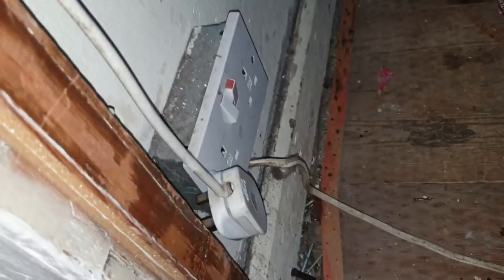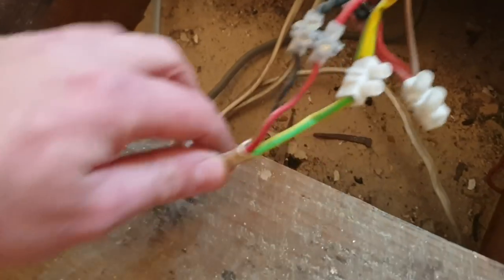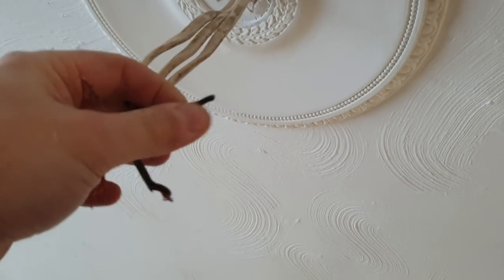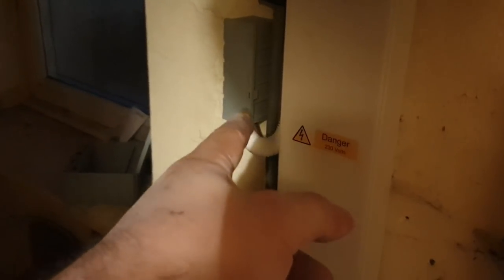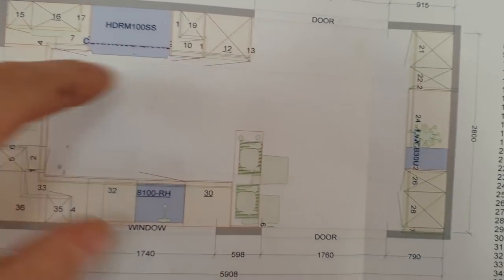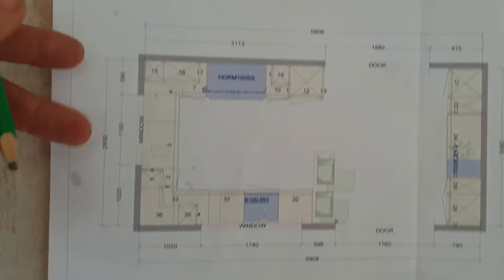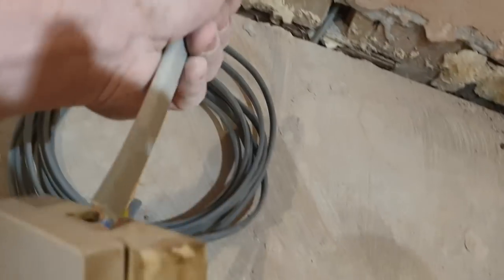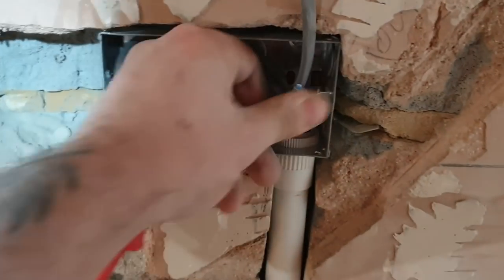FAULT FINDING, FUSE BOARD and kitchen FIRST FIX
In this episode: Luke and Tommy carry out remedial work as per observations noted on a recent EICR. These observations included fault finding, earth bonding and a consumer unit replacement. The kitchen was first-fixed/rewired afterwards ready for a new kitchen to be fitted.

We do not promote DIY and will not respond (in a polite manner).